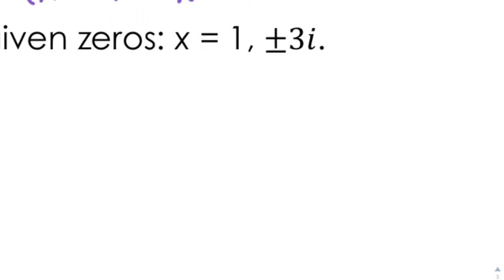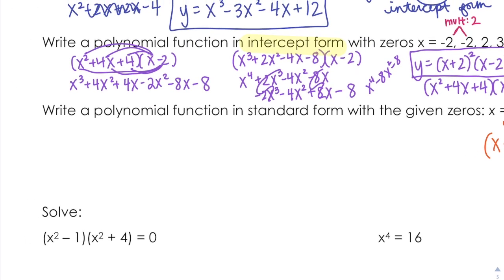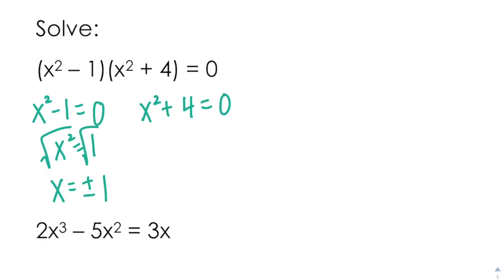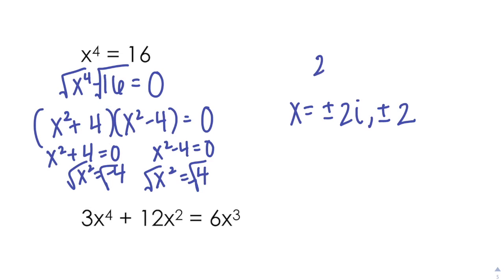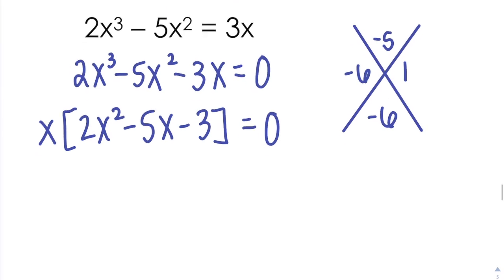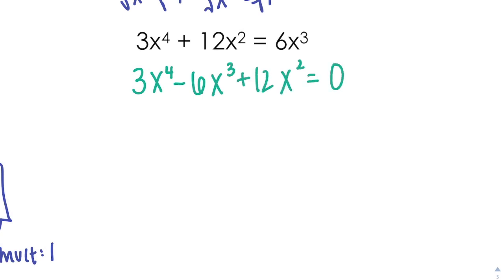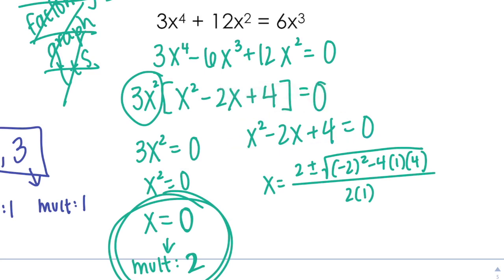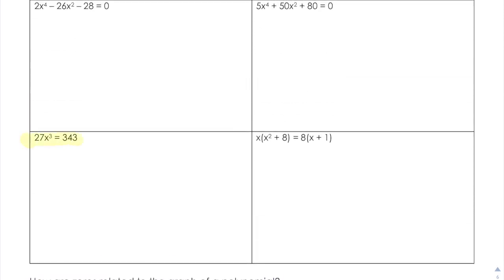Video Notes 8-3: Solving Polynomials Part 2